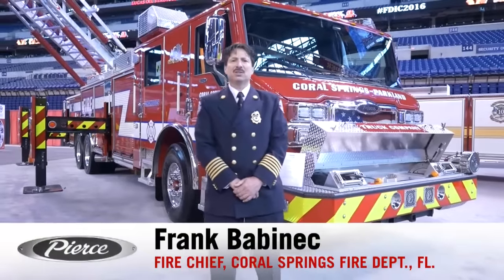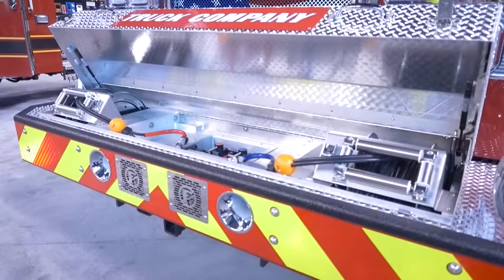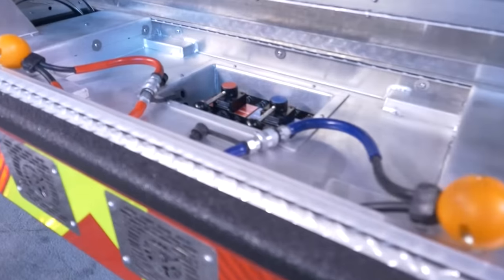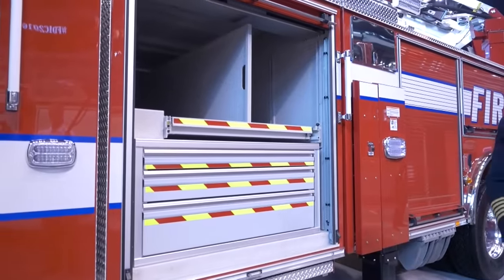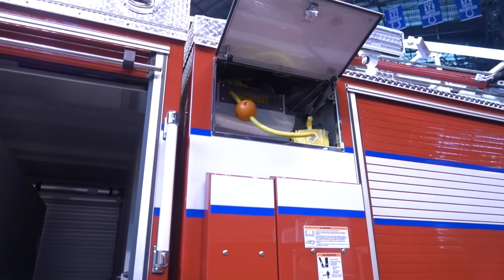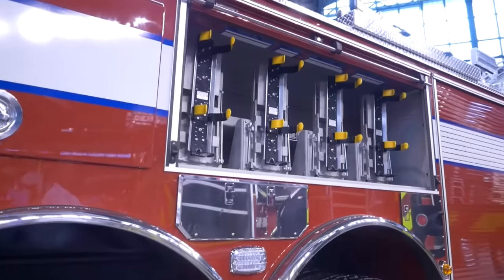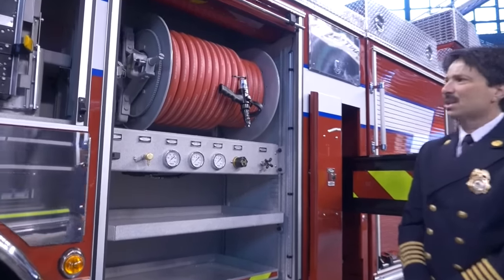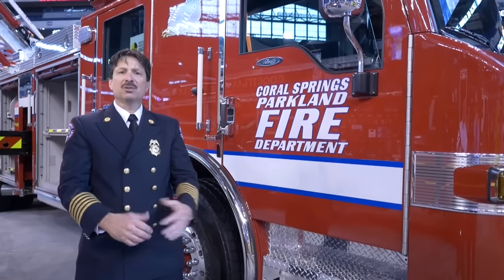Coral Springs, Velocity® 100’ Aerial Platform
Coral Springs Fire Department, FL customized their Velocity cab with several ALS medical compartments and front forward facing seats that do not have air pack brackets, all air packs are on the exterior of the truck. The No Pump No Tank aerial body stores specialty rescue equipment but still has firefighting capabilities, equipped with a CAFS system.

Chassis:
• Velocity chassis
• 70” cab
• Front Axle: TAK-4® independent front suspension, 24,000 lb
• Rear Axle: Meritor RT58-185, 58,000 lb
• GVW Rating: 82,000 lb
• Frame Rails: 13.38”
• Engine: Cummins ISX, 500 hp, 1645 torque
• Transmission: Allison EVS 4000
• Wheelbase: 257”
• Overall Height: 12’ – 9”
• Overall Length: 46’ – 4”
• 4-person cab seating capacity
• Side Roll and Frontal Impact Protection
• Bumper: 26” painted
• Front access service tilt hood

Body and Aerial Device:
• Aluminum body
• Gortite roll-up doors
• 100’ platform
• 3-section aluminum
• Multi color aerial rung lighting
• Tip Load: 1000 lb dry, 500 lb wet
• 2000 gpm flow rate
• 150 lb additional equipment allowance
• Stabilizers: (2) sets of H-style, 16’ – 6” spread
• Short-jack spread 12' – 3”, 18" ground penetration
• 8 kW Harrison hydraulic generator